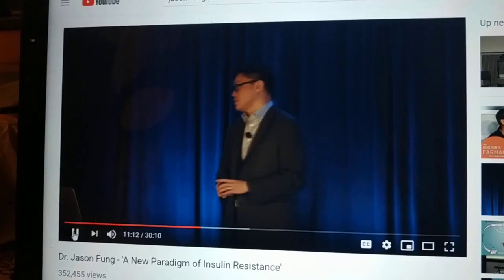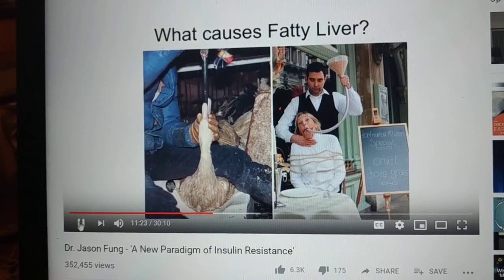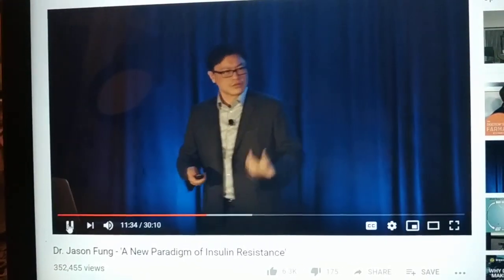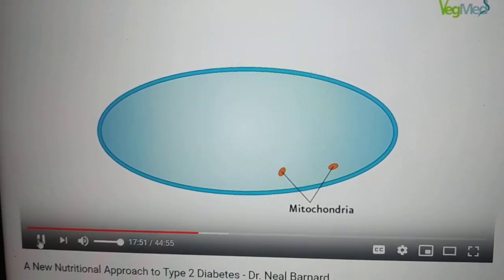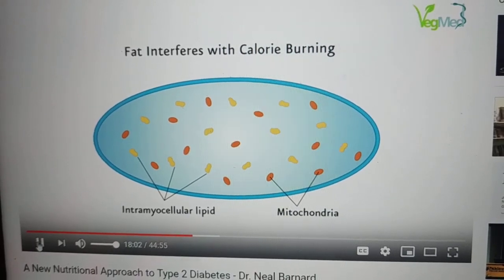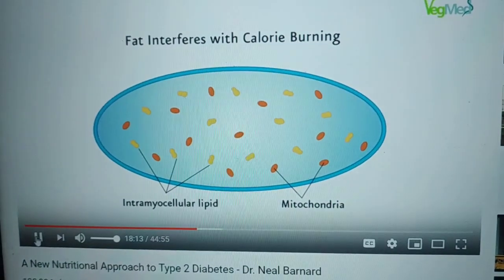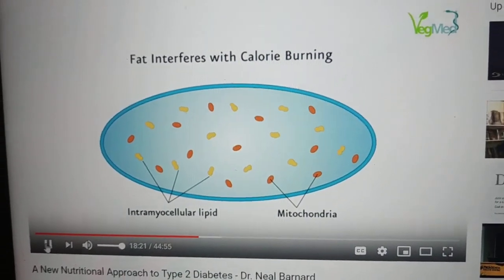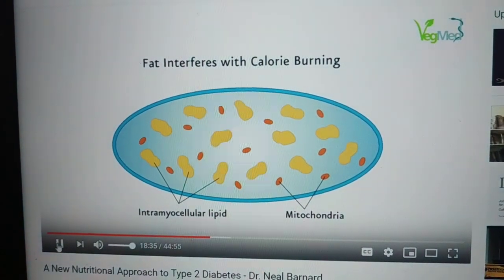Dr Jason Fung vs Dr Neil Barnard: How does fat get into cells?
While Dr Fung points out that dietary fat doesn't get directly into cells using liver cells as an example, Dr. Barnard suggests that our dietary fat  "comes into" cells using a muscle cell as an example. Who has science on his side?